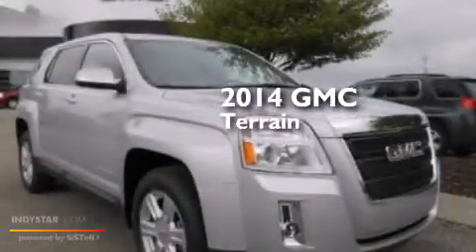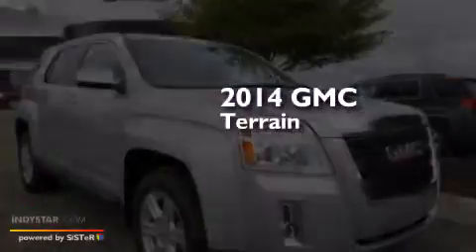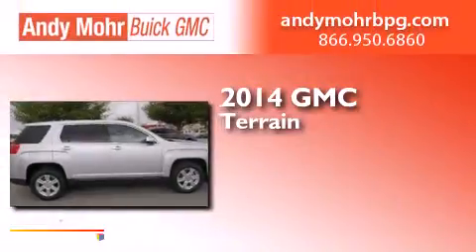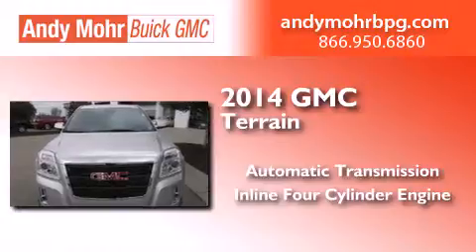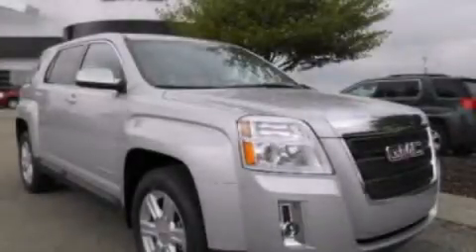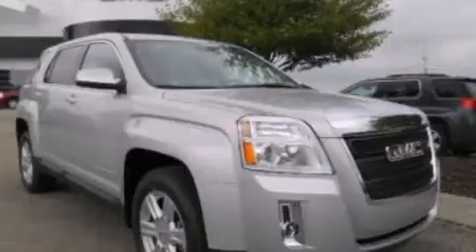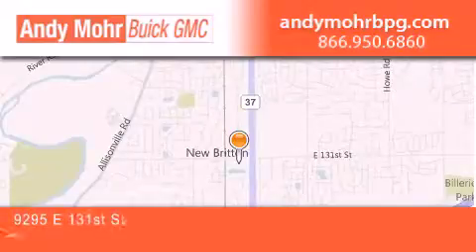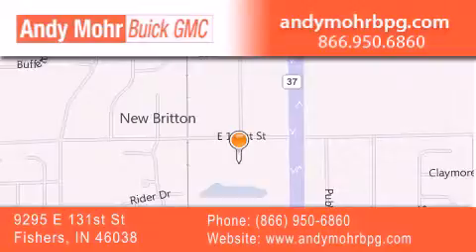2014 GMC Terrain Fishers IN 46038 G4960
We've been honored to serve the Fishers IN area , we promise that your experience at our dealership will exceed your expectations ! Year : 2014 Make : GMC Model : Terrain Engine : 2.4L I4 16V GDI DOHC Trans . : 6-Speed Automatic Exterior : Quicksilver Metallic Interior : Jet Black Stock : G4960 Andy Mohr Buick GMC 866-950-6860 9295 E. 131st Street Fishers , IN 46038